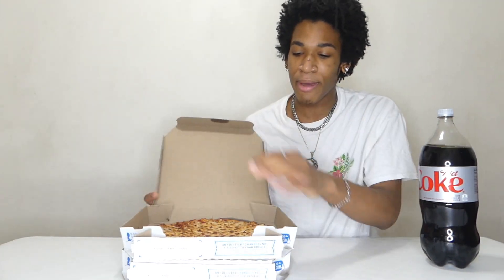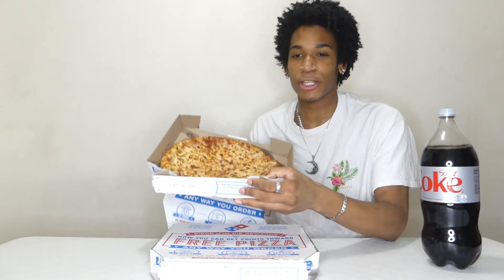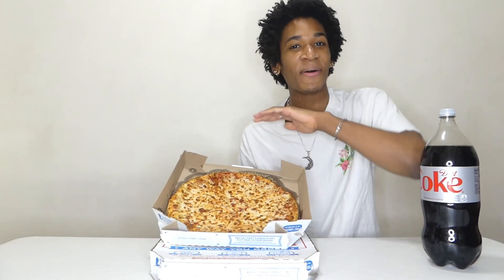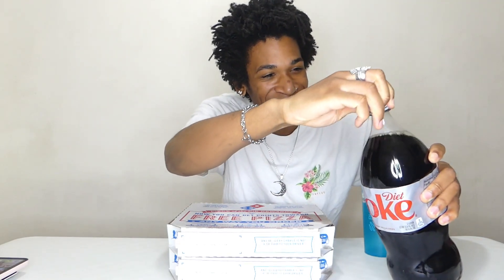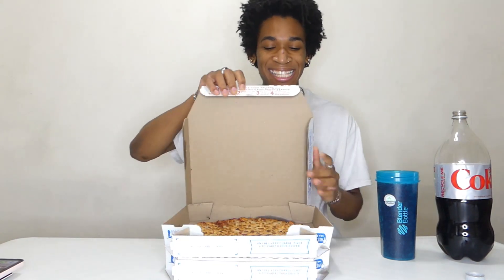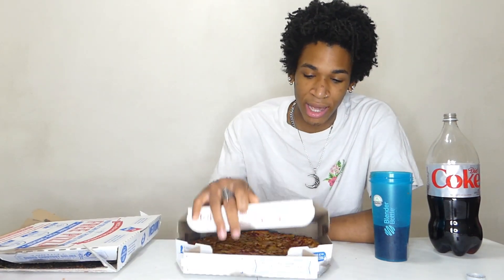1 Minute Domino's Pizza Challenge (Itstkenny Vs Matt Stonie)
1 Minute Domino's Pizza Challenge (Itstkenny Vs Matt Stonie)